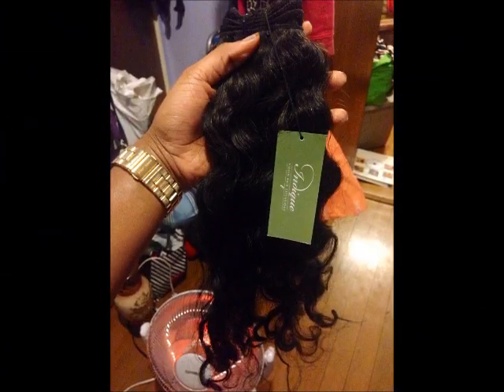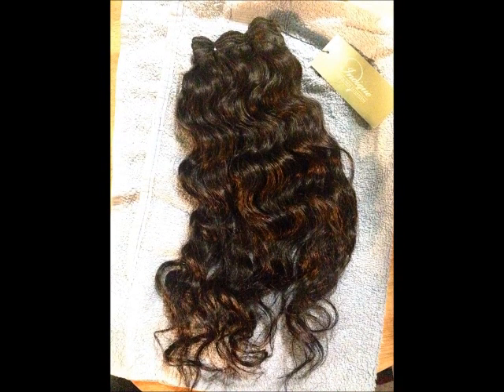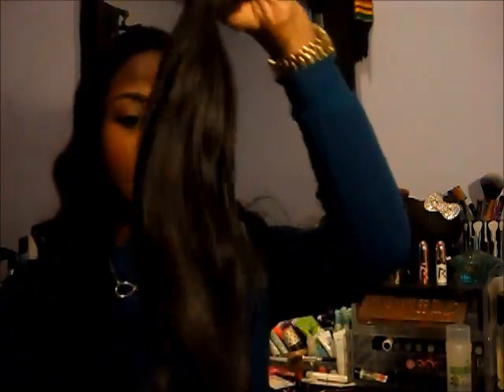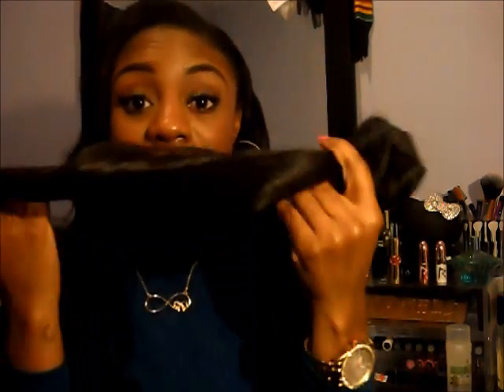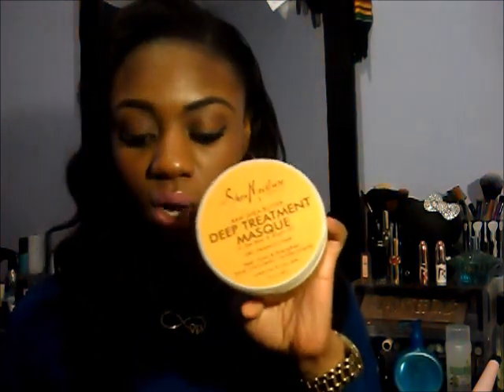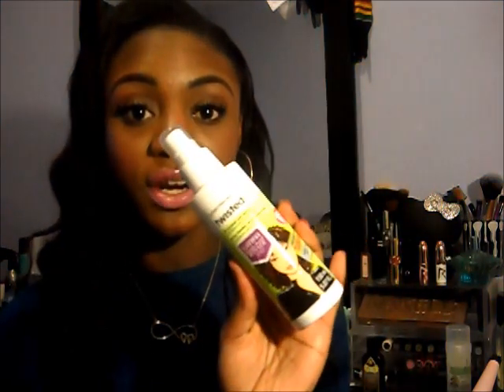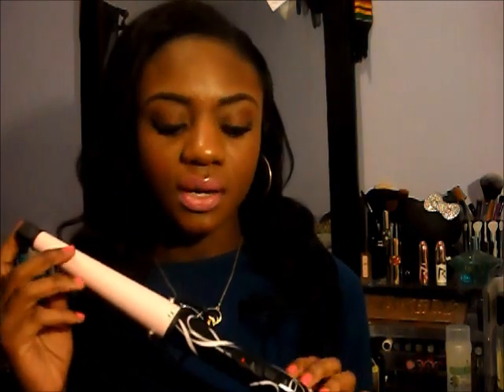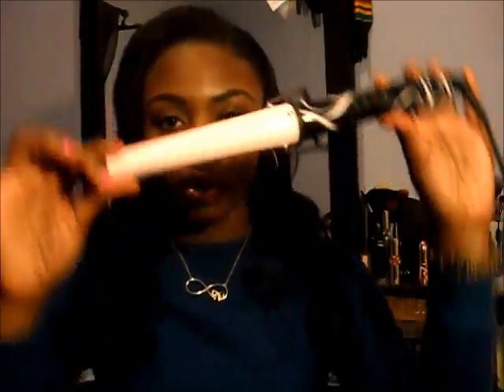Indique Tahitian Curl Initial Thoughts, Week and a Half Update, and Products I Use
These are my initial thoughts, care and update on the Indique Tahitian Curl extensions I have installed in my hair. I have in two tubes of 14 and 18 inch.